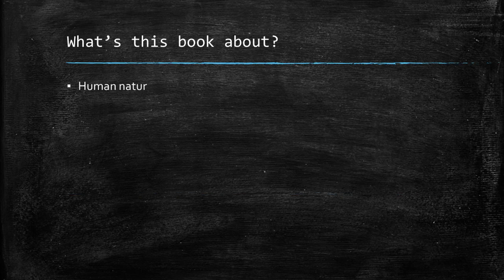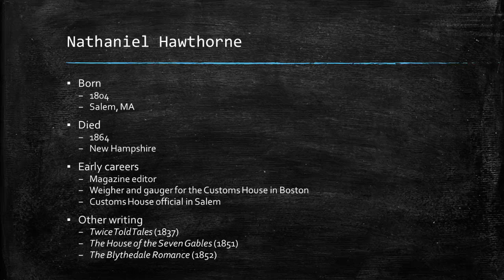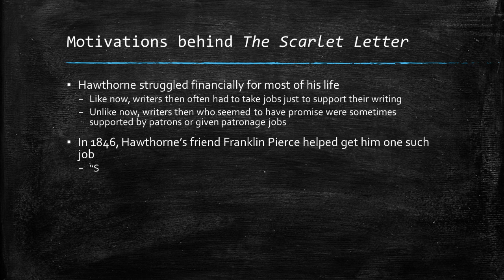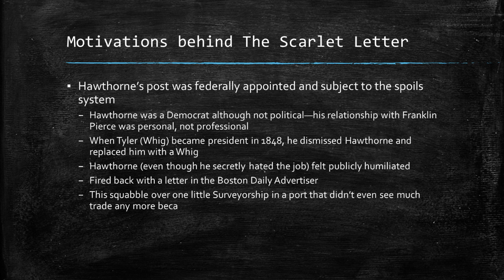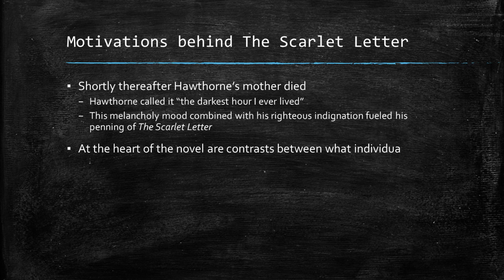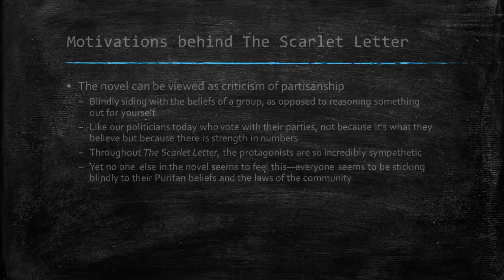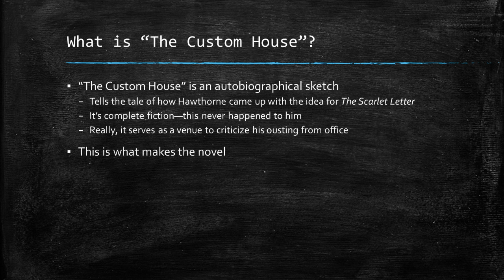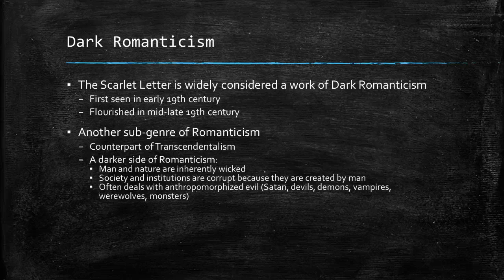The Scarlet Letter